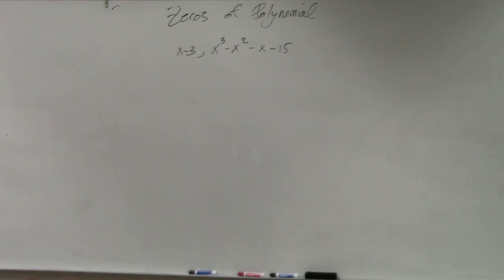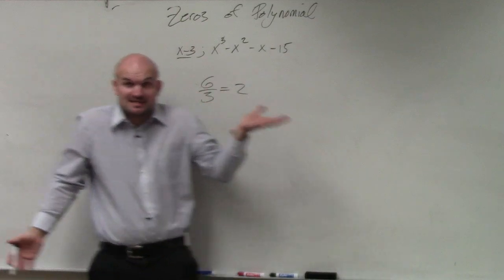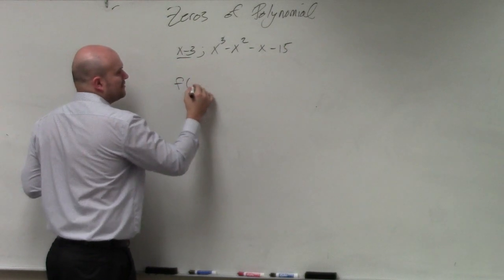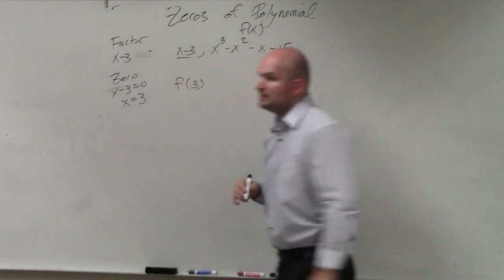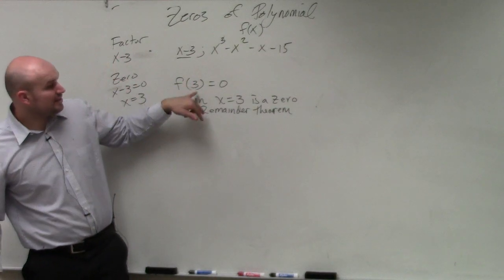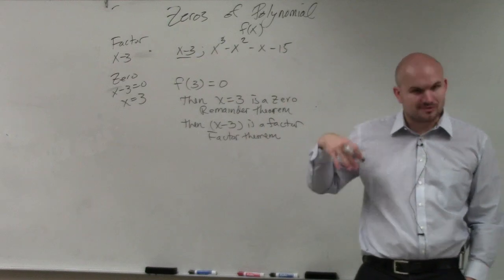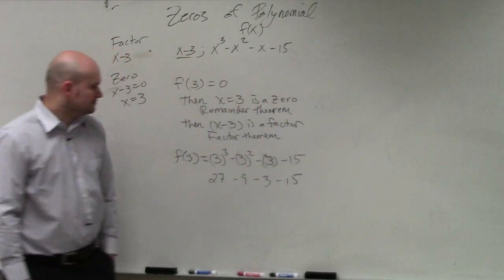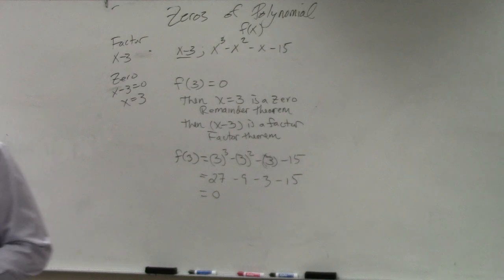How to determine if a factor is a factor of a polynomial using factor theorem